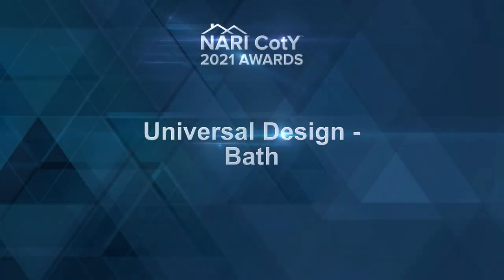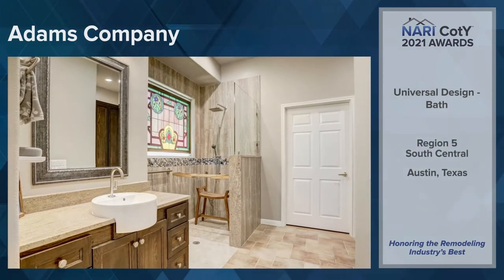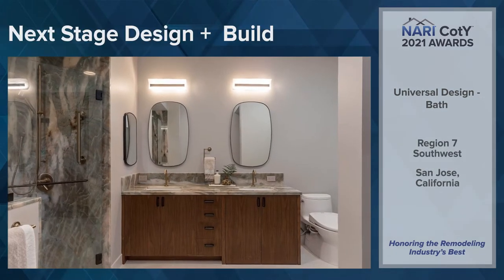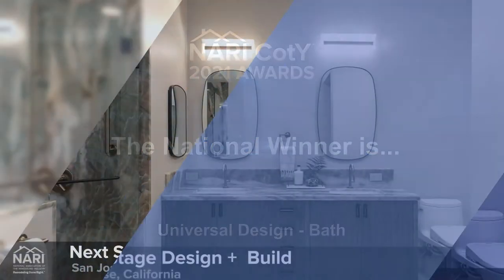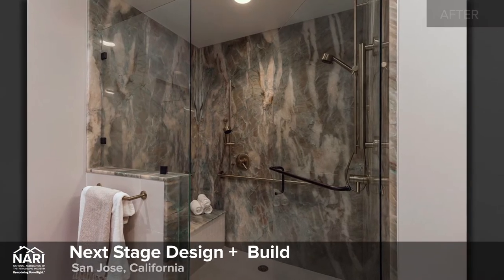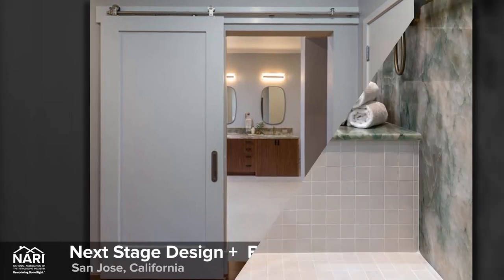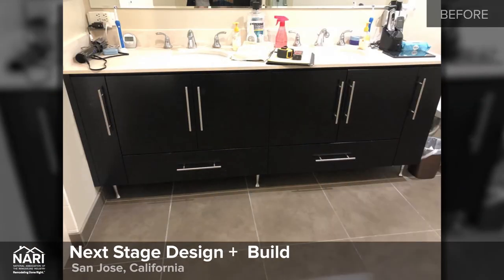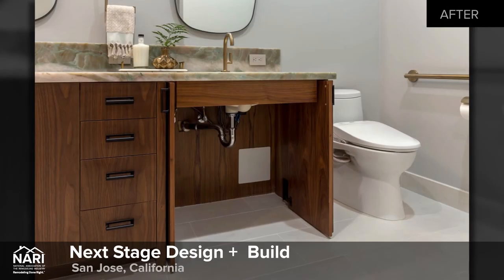2021 NARI National CotY Award Winner: Universal Design Bath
NARI’s Contractor of the Year (CotY) Awards are the premier awards for the remodeling industry. The National award recognizes excellence in remodeling as demonstrated in forty-eight different categories.